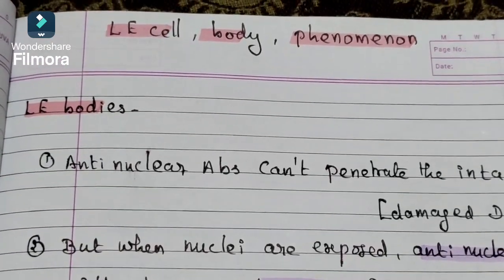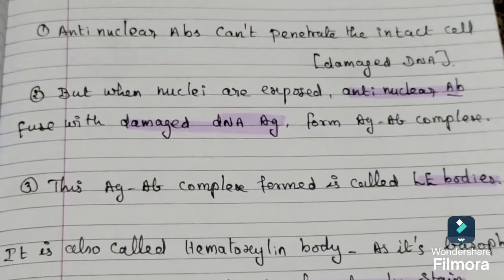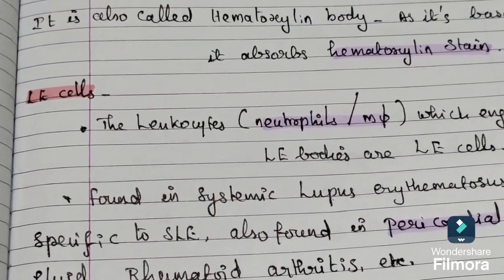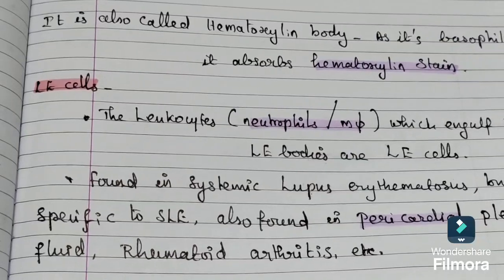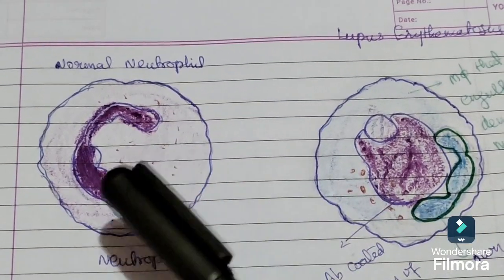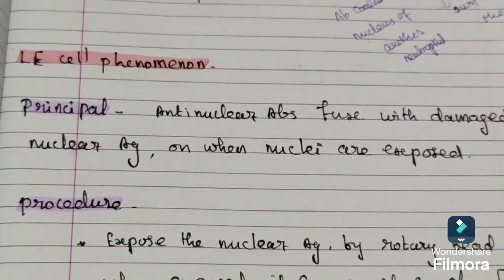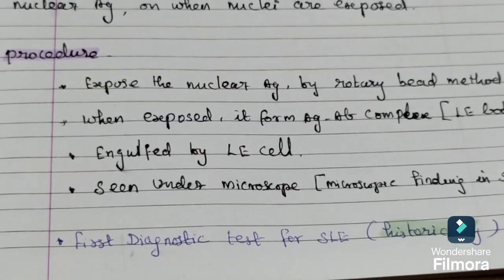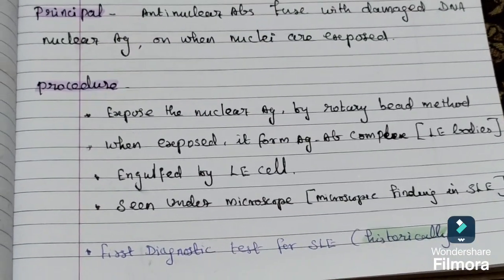LE cell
LE body
LE phenomenon